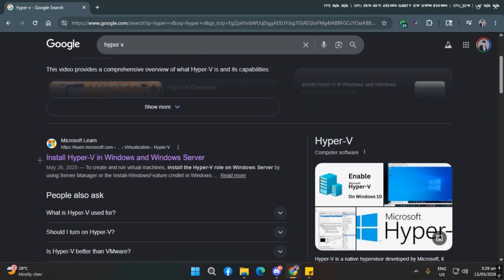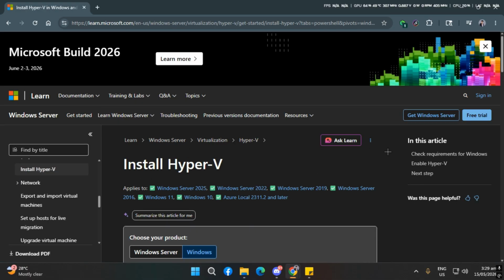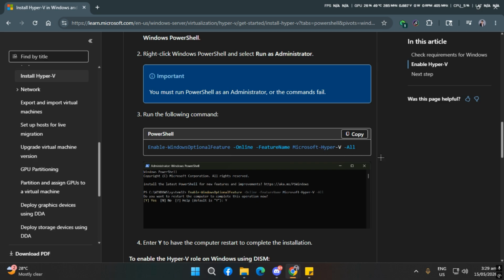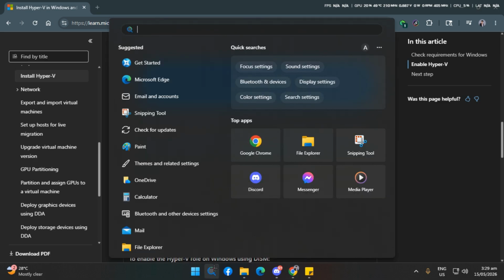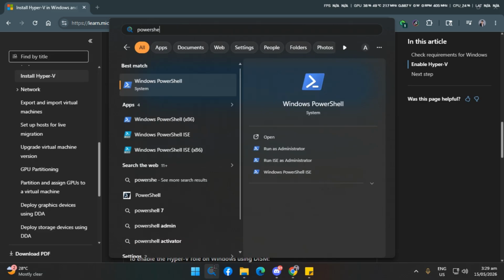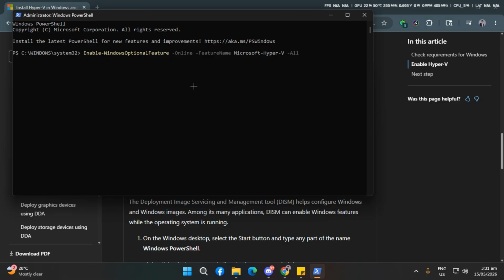How to Fix Google Play Games Not Working On PC 2026 (Quick Fix!)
Hey there, in this tutorial, I’ll show you step by step how to fix Google Play Games not working on your PC using the latest troubleshooting methods in 2026.